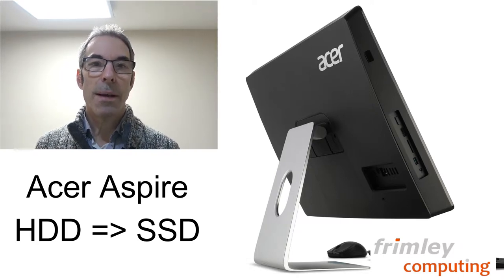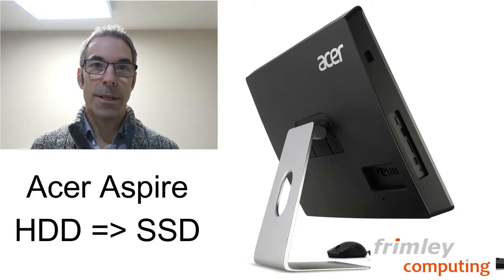Acer AIO Z3 Replacing HDD with SSD to improve performance and a fresh Win10 install.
After initial diagnostics it was more cost effective to replace the old 1TB hard disk with a new 480GB SSD drive to provide an additional few years of life and improve the performance of this Z3 all in one.
This was one of the quickest and easiest disk replacement we've done due to the ease of cover removal and amount of space to work with inside the unit.
On completion the device had a Covid clean before being returned to the Customer.

If you'd like us to extend the life of your computer or need any issues resolved then just get in touch with us